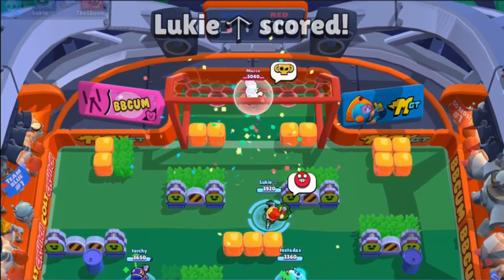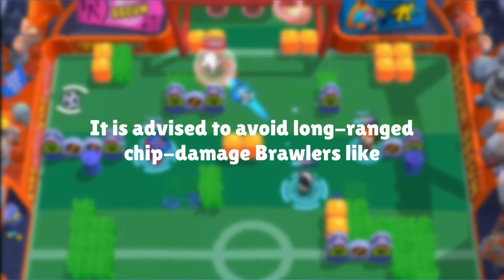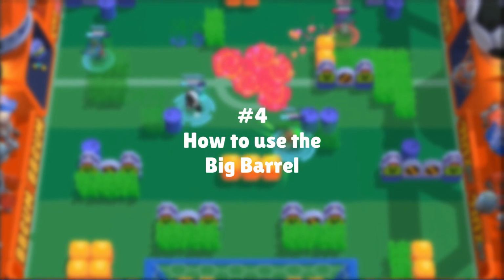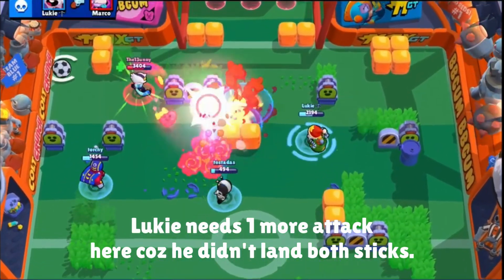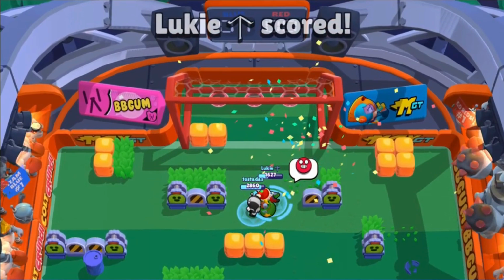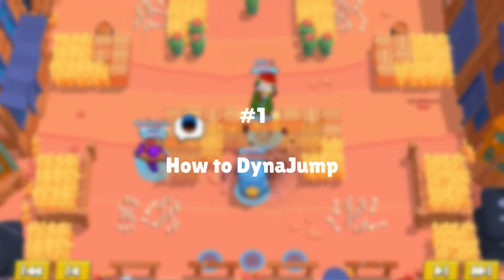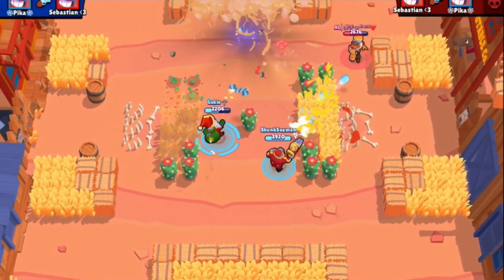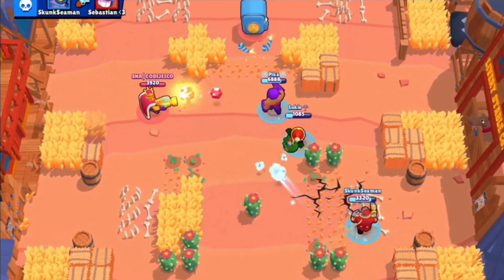How to Dynamike like Lukiebear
I got into contact with one of the most recognised Dynamike players of all time: Lukiebear. And he shared the best Dynamike tips that money can’t buy.

So, if you stick around till the end, you’ll have the tools necessary to get your Dynamike to R35 in no time.

This material is unofficial and is not endorsed by Supercell.